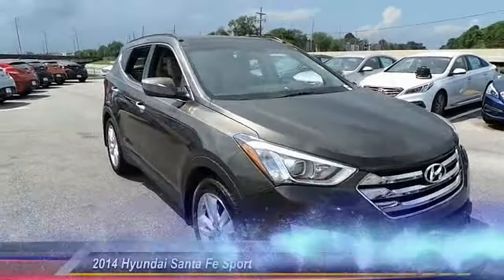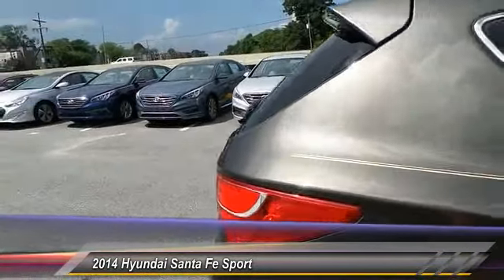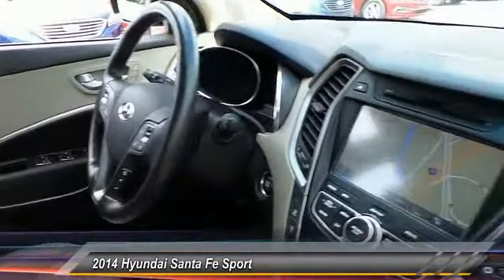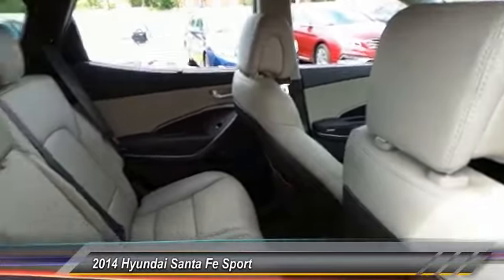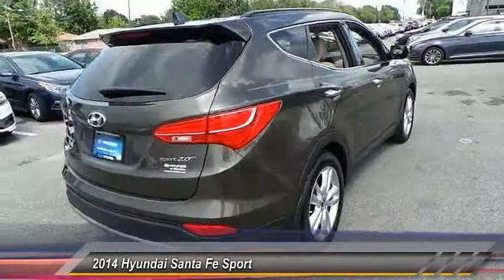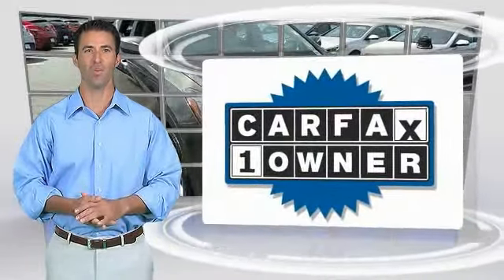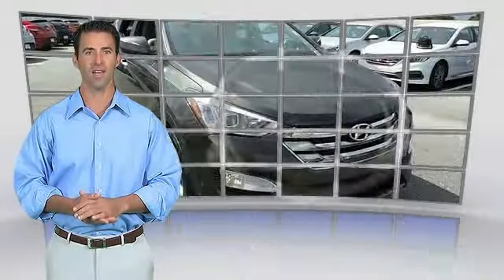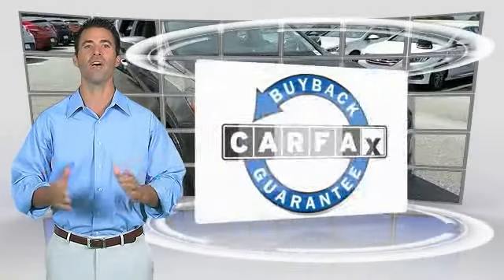2014 Hyundai Santa Fe Sport Metairie LA H066381A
2014 Hyundai Santa Fe Sport SPORTT

CARFAX 1-Owner, Superb Condition. JUST REPRICED FROM $30,000, EPA 27 MPG Hwy/19 MPG City! NAV, Heated Seats, Sunroof, Onboard Communications System, Dual Zone A/C, iPod/MP3 Input, TECHNOLOGY PACKAGE 05, Turbo, Overhead Airbag CLICK ME!KEY FEATURES INCLUDETurbocharged, iPod/MP3 Input, Onboard Communications System, Dual Zone A/C. Rear Spoiler, Keyless Entry, Privacy Glass, Child Safety Locks, Steering Wheel Controls.OPTION PACKAGESTECHNOLOGY PACKAGE 05 Rear Parking Assistance System, Heated Rear Seats, Heated Steering Wheel, HID Headlights, Radio: Navigation System w/Infiniti Logic 7, AM/FM/CD/SiriusXM/MP3, 8 color touchscreen audio display w/rearview camera, Infinity Logic 7 surround sound audio system (550 watts) w/12 speakers, Bluetooth hands free phone system and Blue Link telematics system, Driver's Integrated Memory Seat, LED Taillights, Tires: P235/55 R19, Panoramic Glass One-Touch Open Sunroof, Wheels: 19 x 7.5 Alloy, Ventilated Front Seats, Premium Door Sill Plates. Santa Fe Sport with Cabo Bronze exterior and Beige interior features a 4 Cylinder Engine with 264 HP at 6000 RPM*. Serviced here, Non-Smoker vehicle, Originally bought here, 4 brand new tires installed!EXCELLENT VALUEWas $30,000.PURCHASE WITH CONFIDENCECARFAX 1-OwnerWHO WE AREHyundai of Metairie is your new and used Hyundai dealer proudly serving the Greater New Orleans area! Hyundai of Metairie is a leading car dealer in New Orleans, with an impressive inventory of new Hyundai cars, as well as a large inventory of used cars in Metairie. From buying a new or used car, to our amazing customer service, our Hyundai dealership offers the best car buying experience in Louisiana!Pricing analysis performed on 4/13/2015. Horsepower calculations based on trim engine configuration. Fuel economy calculations based on original manufacturer data for trim engine configuration. Please confirm the accuracy of the included equipment by calling us prior to purchase.